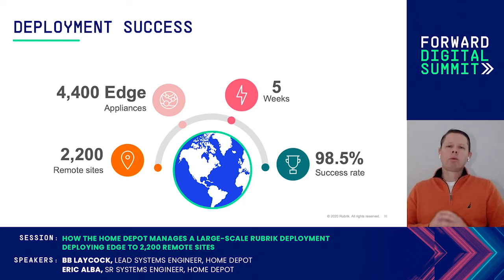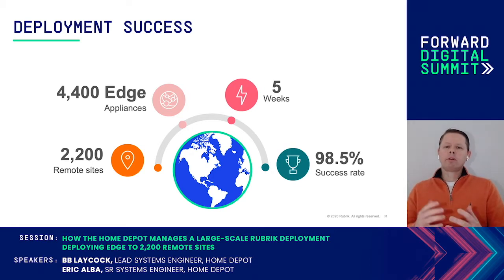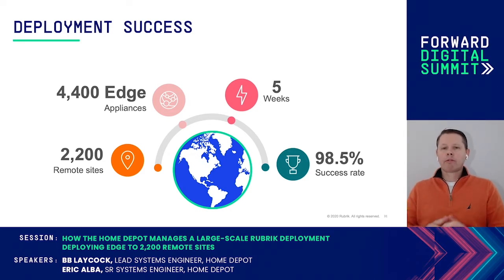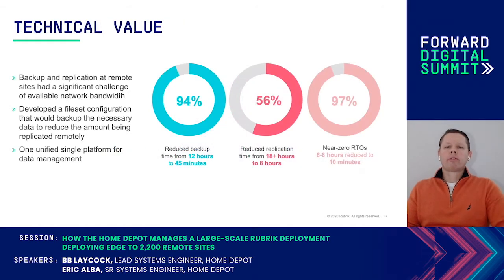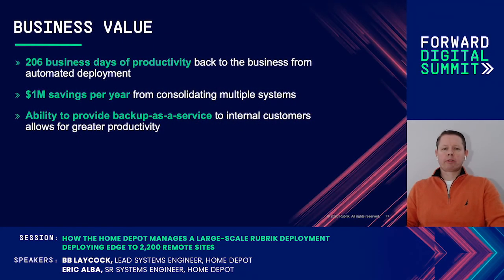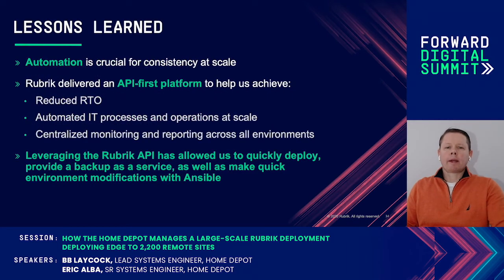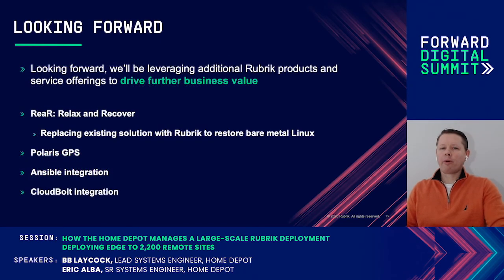The Home Depot Manages a Large-Scale Rubrik Deployment with API-Driven Automation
The Home Depot, America’s largest home improvement retailer, automated 4,300+ Rubrik Edge appliances to be deployed across 2,200 stores in just 5 weeks with a 98.5% success rate. The key to their success? Automation.

BB Laycock, Lead Systems Engineer at The Home Depot, shares how his team used automation via Rubrik's API-first architecture to unlock massive technical and business value.